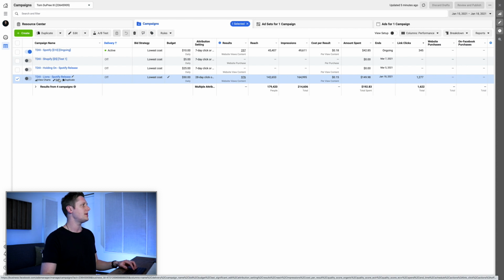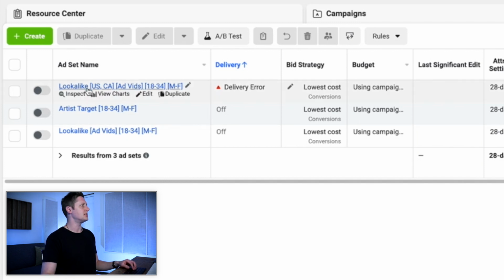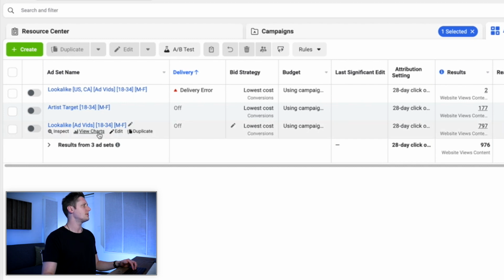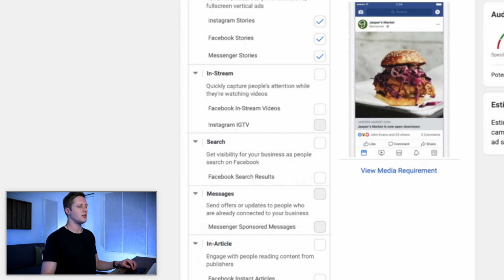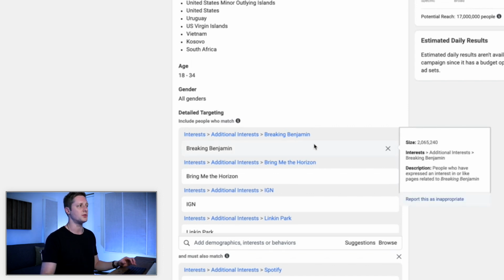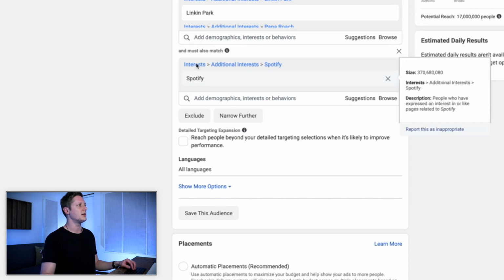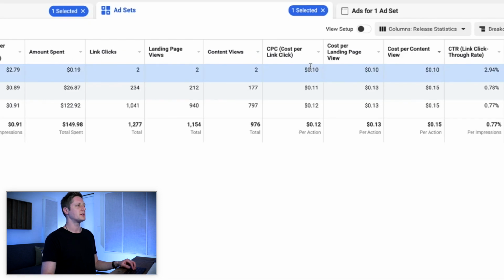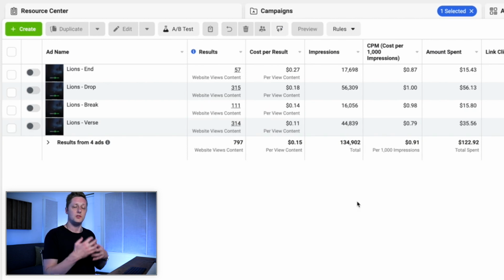Inside My Spotify Release Campaign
Let's take a look inside my Spotify Release Campaign that helped to propel my song to almost 80,000 streams.

An effective Spotify release campaign with Facebook ads can drastically amplify the results of your song's initial results when used correctly. It's the best way to increase your leverage on Spotify by triggering its algorithms for Release Radar and Discover Weekly.

I use two types of Facebook ad campaigns when marketing my music on Spotify–a Spotify release campaign and a Spotify growth campaign.

In this video, we are taking a deep dive into my Spotify release campaign that used I for my song, Lions. This campaign netted me over 40,000 streams in the first four weeks and has helped to propel my song to almost 80,000 streams on Spotify to date.

Timestamps:

0:00 - Intro
1:28 - The campaign level of my release campaign
2:38 - Looking at the ad set level
4:43 - My release campaign ads
5:22 - How I target similar artists
6:47 - Effectively using targeting expansion
7:55 - How I split tested ads
9:27 - Outro

Merchandise